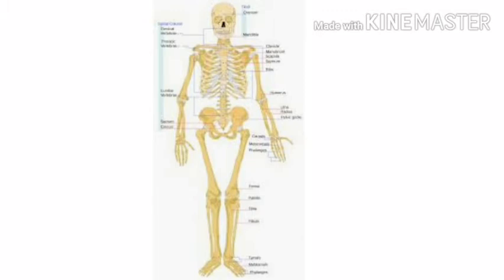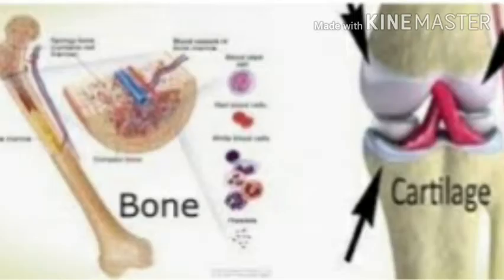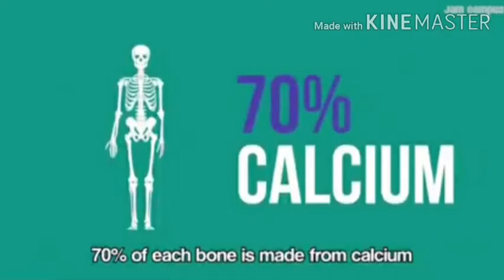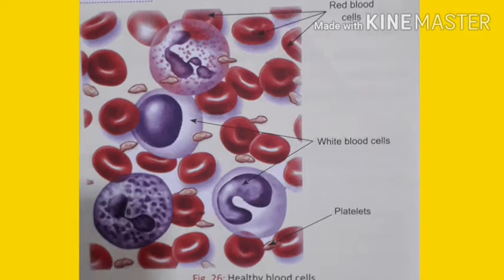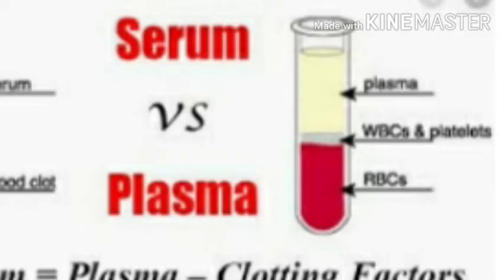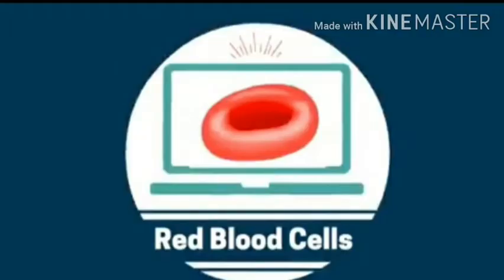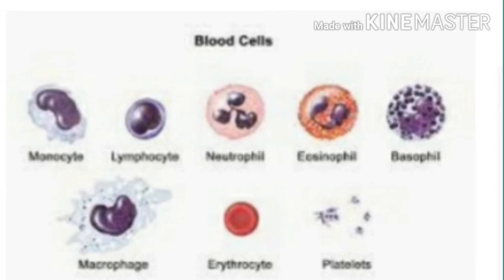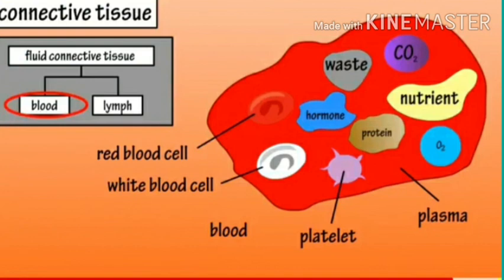Class9 science Bio- TISSUES:EPISODE 6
This video will cover below topics :

1. Skeletal Connective Tissue
     -Intro of Bones & Cartilage
      -Structure of Bones & Cartilage
2. Fluid Connective Tissue
    - Blood & Lymph